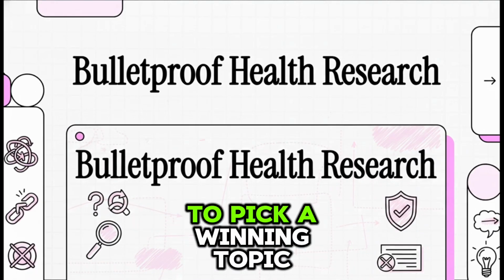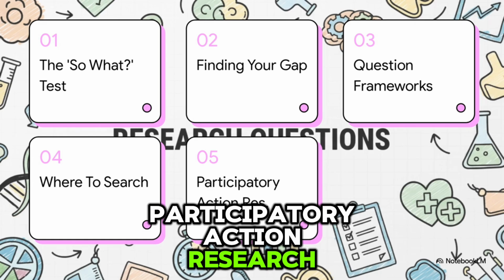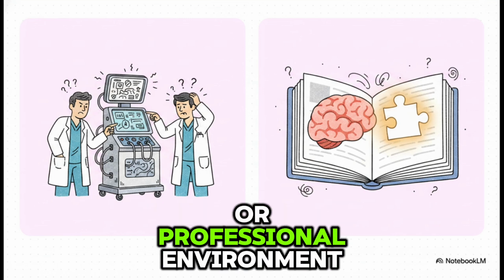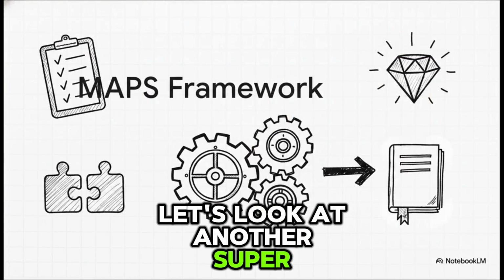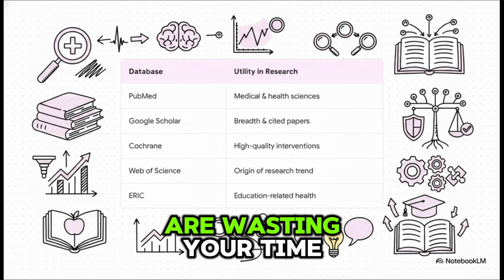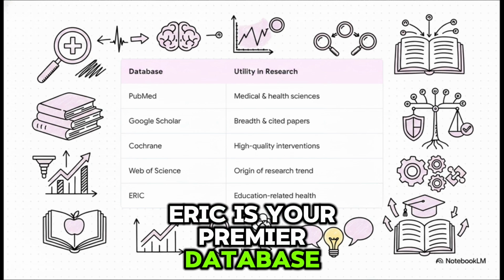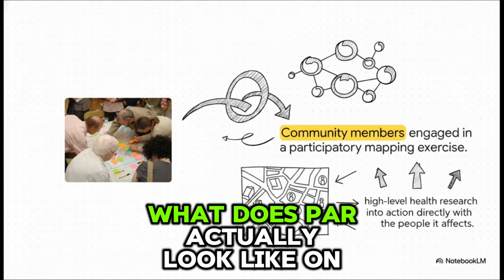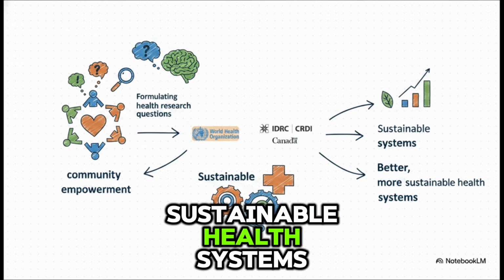The 30-Second Thesis Roadmap: Unlock Your Academic Future#ThesisHelp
Feeling stuck? Learn how to break down your massive thesis into a clear, concise 30-second roadmap with this step-by-step guide. We'll show you how to synthesize your Introduction, Methods, Findings, and Implications into a powerful, punchy elevator pitch. Whether you're presenting to faculty or looking for a job, this framework will help you confidently articulate your research and unlock your academic future!